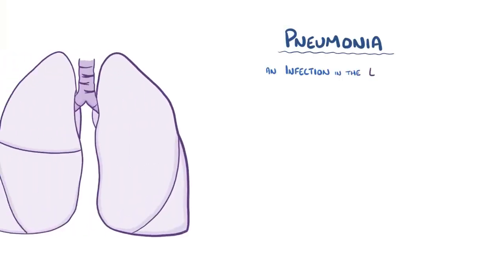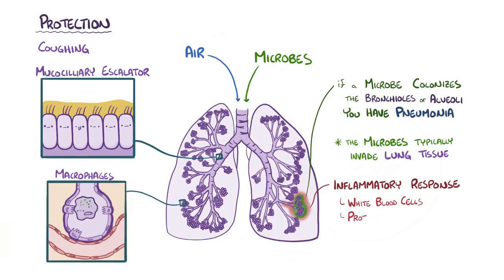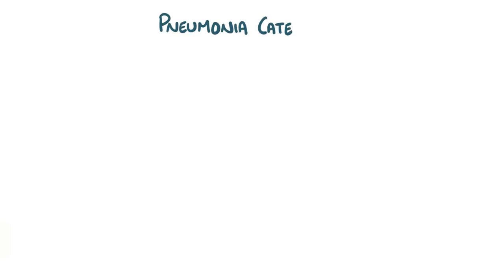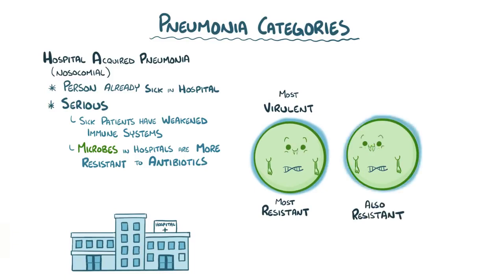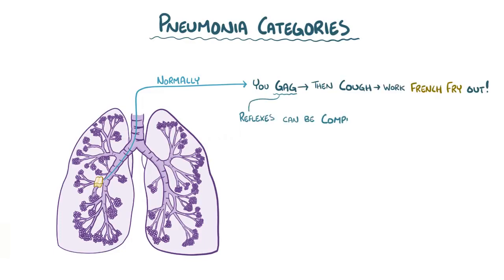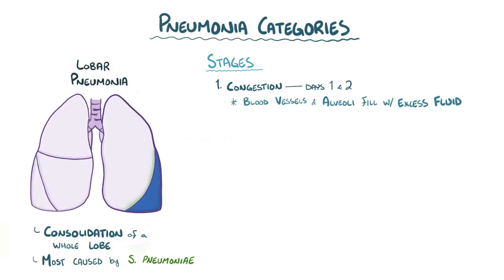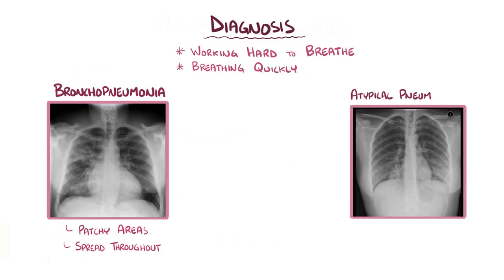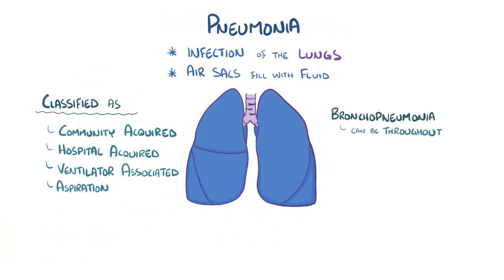Pneumonia Causes | Symptoms | Diagnosis | Treatment | Pathology